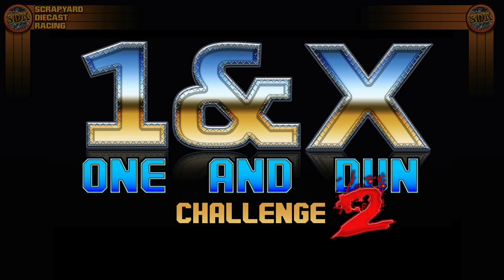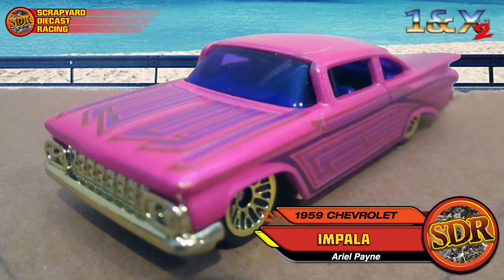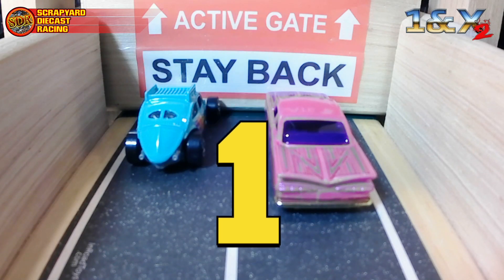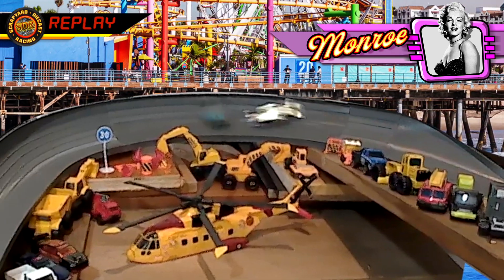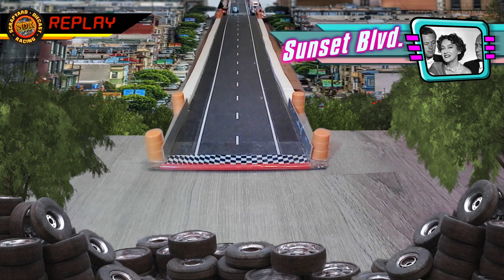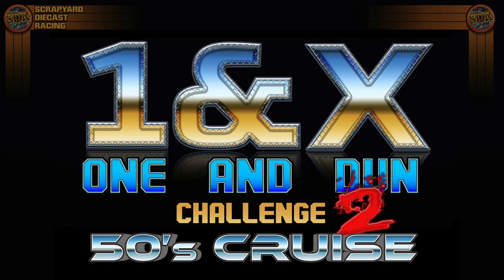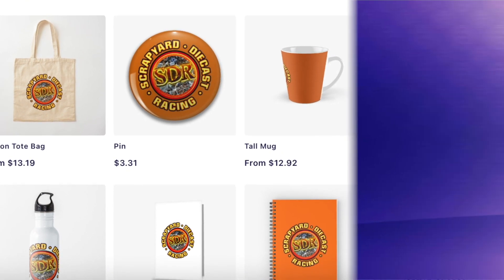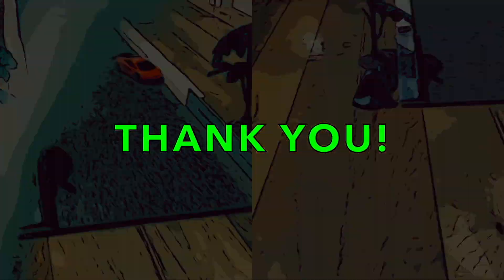Bug vs Impala Race 02 | One and Done 2 • 50s Cruise | Hot Wheels Diecast Racing Tournament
Buckle up for Race 02 of the ONE AND DUN 2 - 50’s CRUISE! This is not just any race; it’s a showdown featuring 50s Hot Rods and Hot Wheels tearing down the Scrapyard Diecast Racing track! Our first contender is the talented Waldo Wilcox from North Alamo, Texas, showcasing his eye-catching 1953 custom Volkswagen Bug. Hot on his heels is the fierce Miss Ariel Payne from West Chatham, Massachusetts, driving her iconic 1959 Chevrolet Impala. With 20 cars competing and only one heat to make it across the finish line, the stakes are high! Don’t miss the action!

It’s hotwheels diecast racing action like you’ve never seen before!